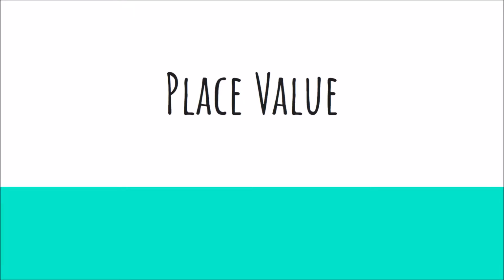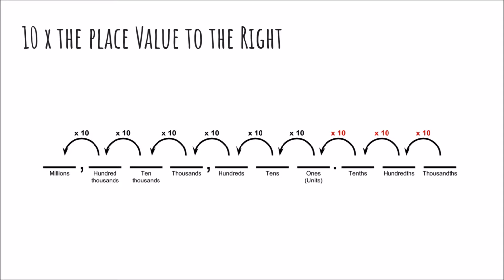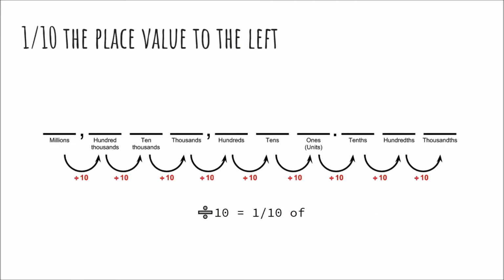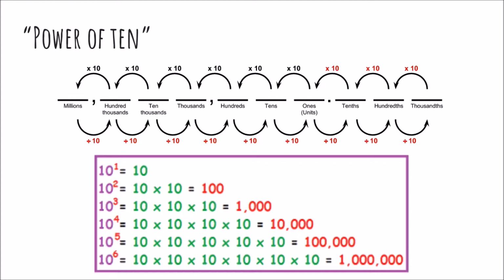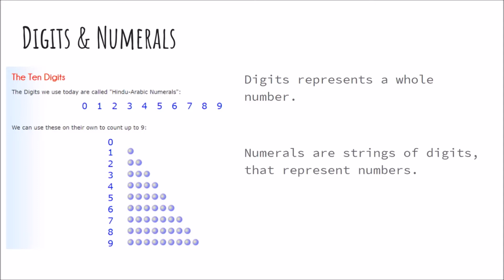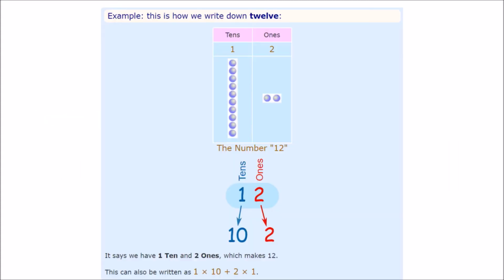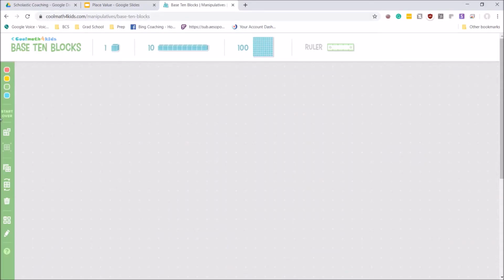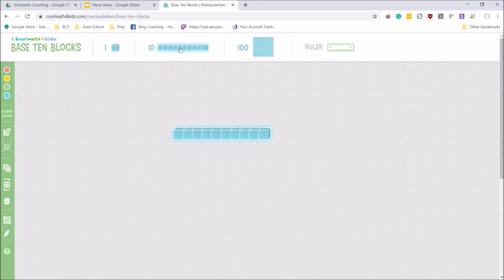Basics of Place Value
In this video, we talk about the relationship, and patterns between different place values, and how numerals combine with place value to make numbers.